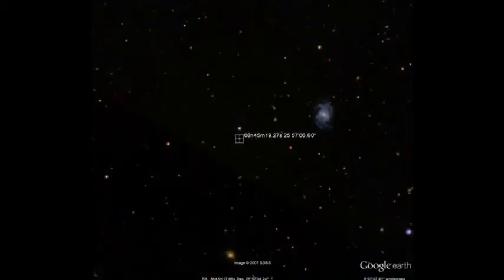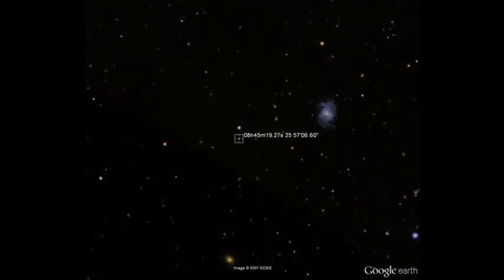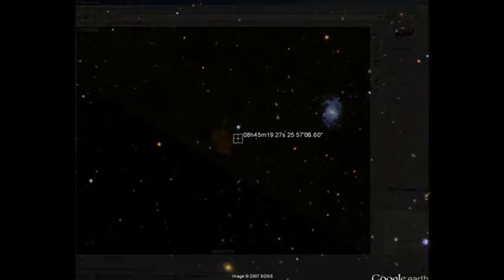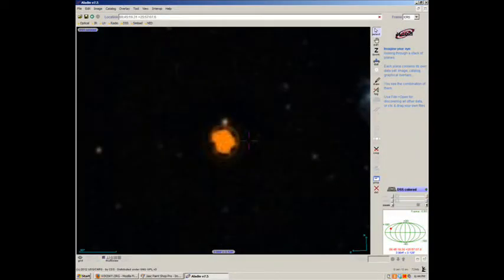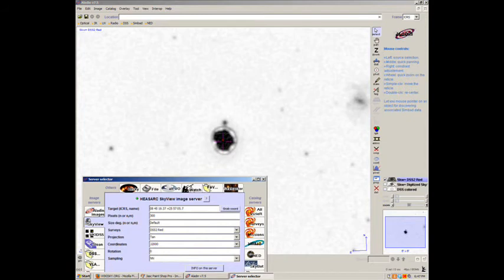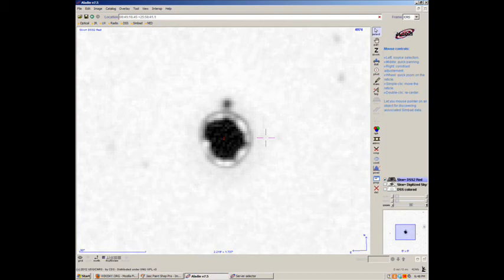UFO FLYING SAUCER IN OUR SOLAR SYSTEM Planetkrejci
Planetkrejci: This object is verified on wikisky and aladin. It's not visible on googlesky. Which proves it's an object moving through space. our solar system. Go check it out
08h45m19.30s 25 57'07.80" Let me know what you think.